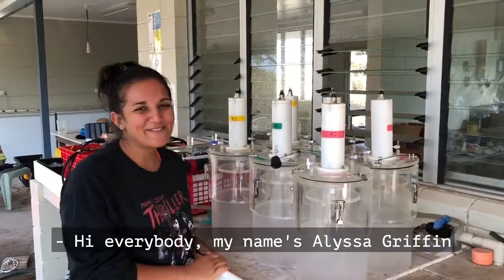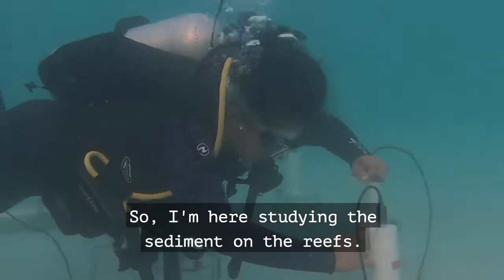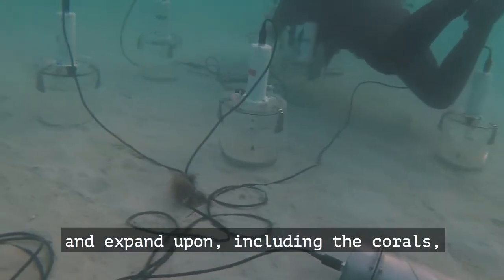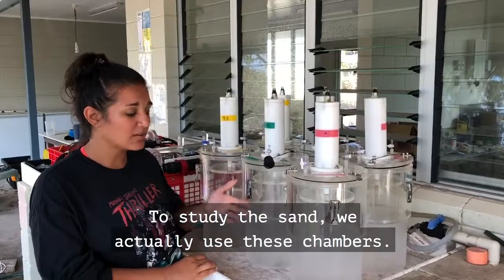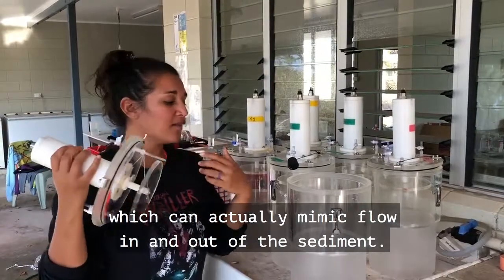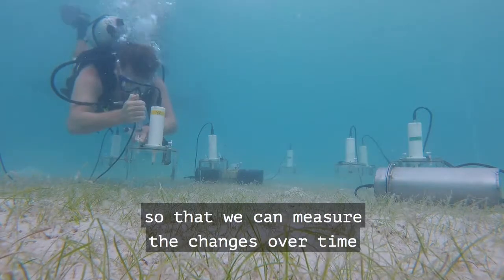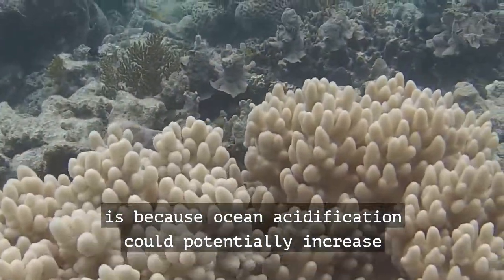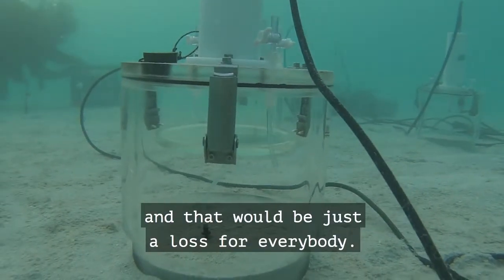Lizard Island - Alyssa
Alyssa Griffin is a PhD candidate at Scripps Institution of Oceanography. She’s doing research on the sediment (sand) that coral reefs and other marine organisms use as a foundation to grow from.

CREDITS
Production: Smartfin / Lost Bird Project

Footage: Tyler Cyronak

Soundtrack: Visionary Minds by High Street Music | Premiumbeat.com